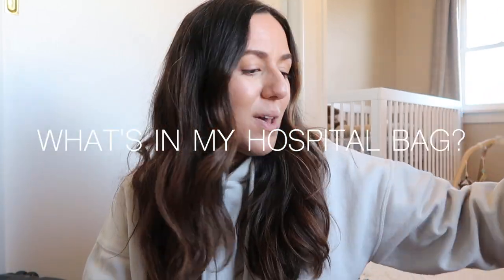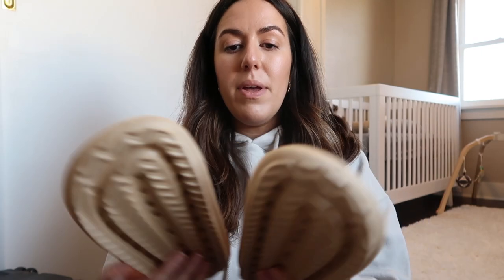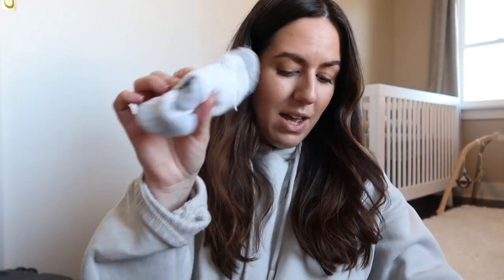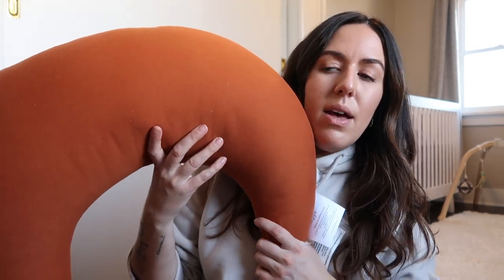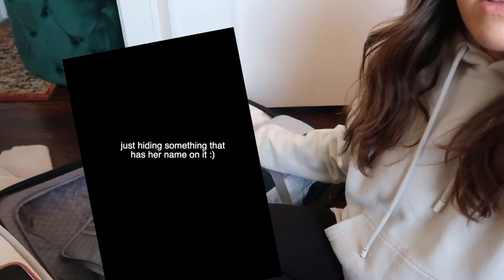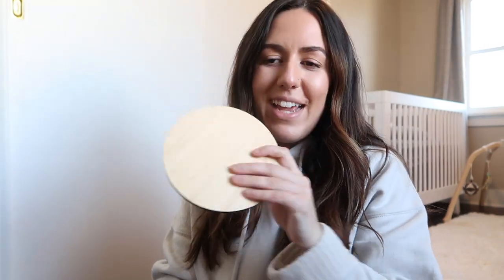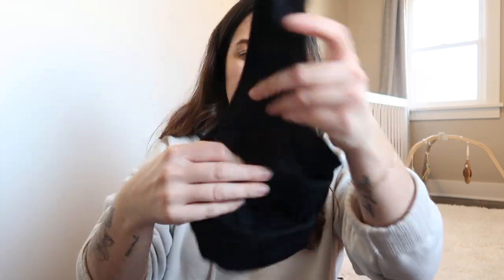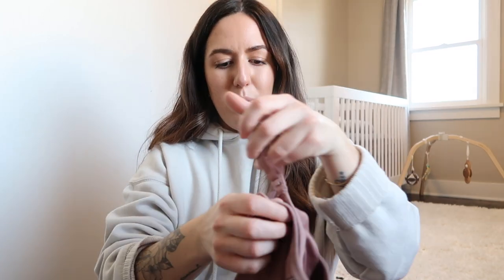WHAT'S IN MY HOSPITAL BAG? | First Time Mom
Hi Loves! So since this is my first time having a baby and I feel like I did an insane amount of research and asking around. I thought I would share with you all what I am packing in my hospital bag in prep for my first baby! I hope you enjoy! xo Kass

FULL HOSPITAL BAG LIST-
-Chapstick
-makeup
-empty tote bag
-long phone charger
-bathrobe
-1 button up night gown
-1 button up pj set
-no slip socks
-nipple butter
-lotion
-face wash
-moisturizer
-eye patches
-eye cream
-going home outfit for me
-3 nursing bras
-toothbrush + toothpaste for me and steve
-body wash
-hair brush
-shampoo
-conditioner
-hairclip / hair tie
-deodorant
-dry shampoo
-essential oils
-pillow/ blanket
-camera
-car seat
-4 baby outfits
-baby mittens
-baby socks
-name sign
-beanie/bow
-swaddles
-binky
-peri bottle
-haaka
-slip on shoes for shower / going home
-cozy blanket fo baby
-cooler for placenta
-fan
-disposable camera